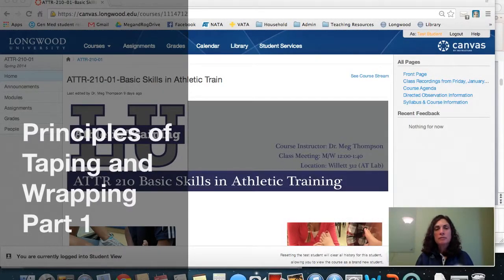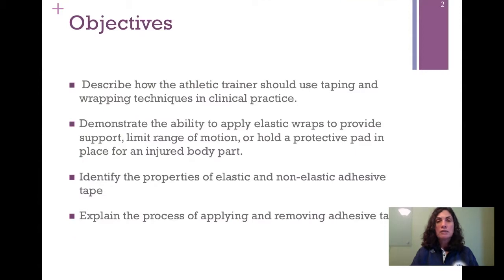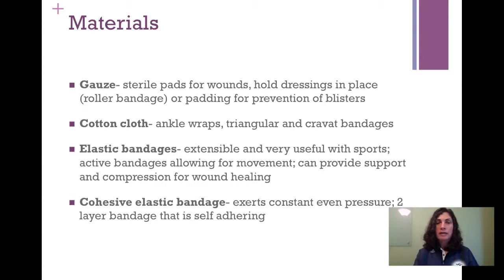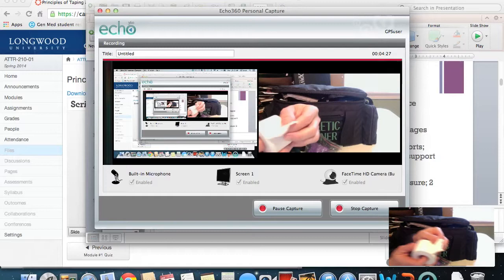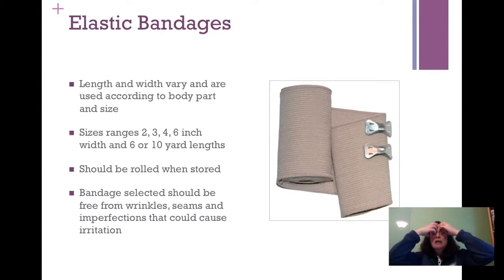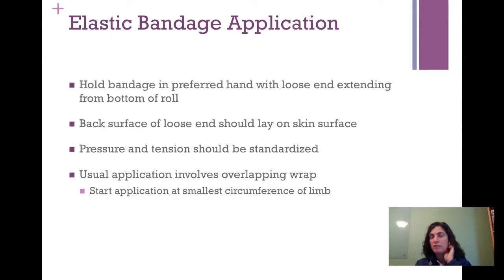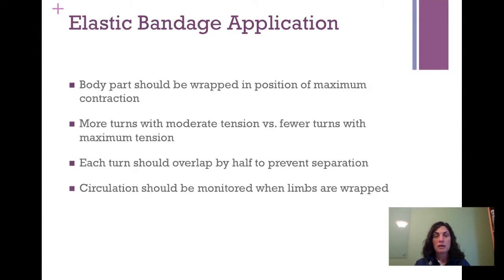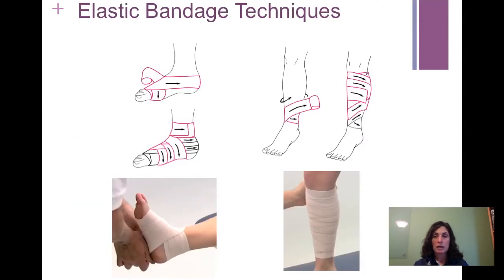Principles of Taping and Wrapping Part 1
ATTR 210 narrated powerpoint presentation